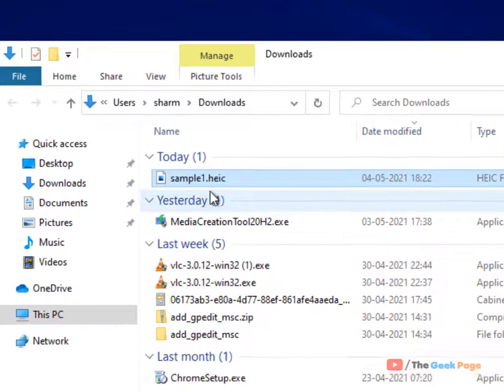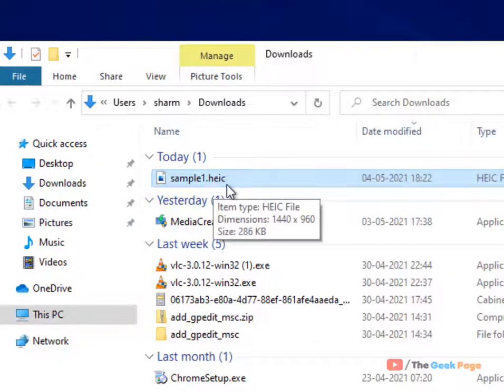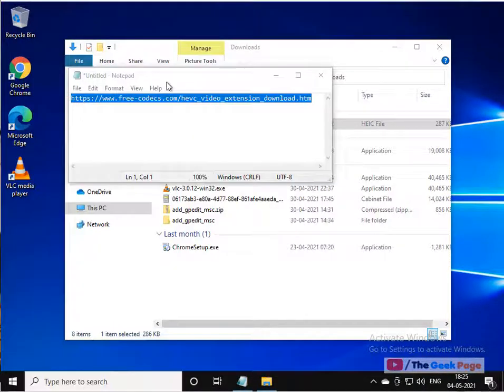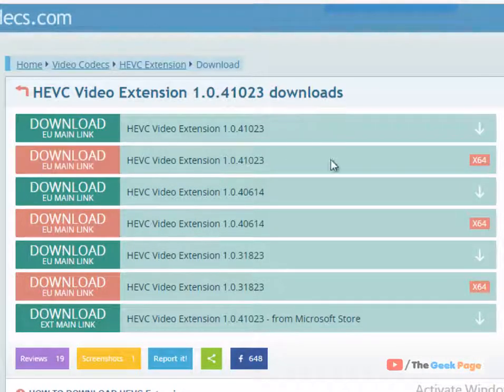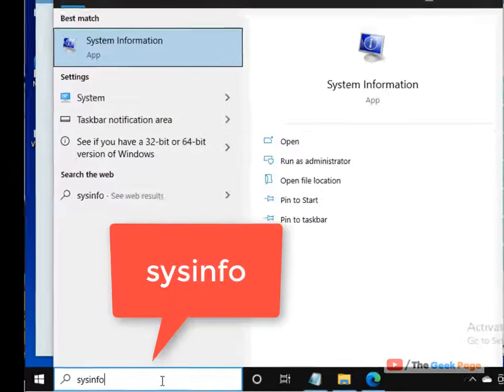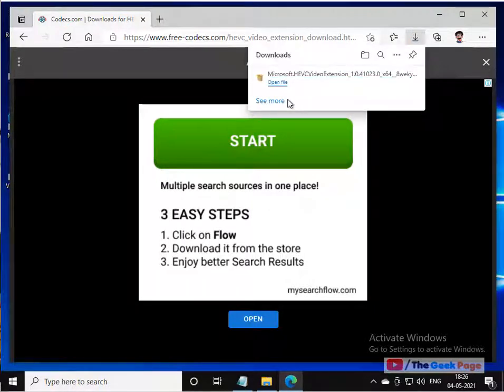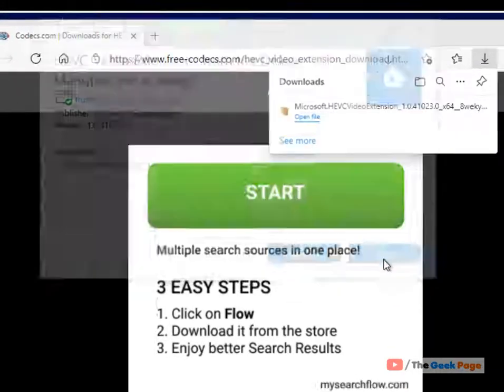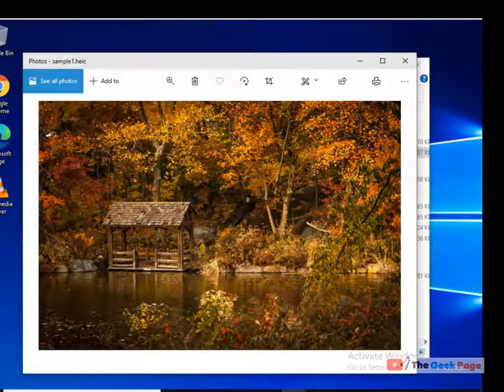How to open HEIC files from iphone in Windows 10 / 11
How to open HEIC files from iphone in Windows 10   And windows 11